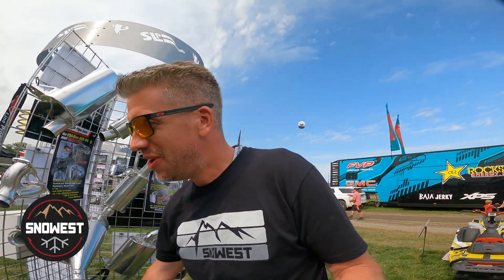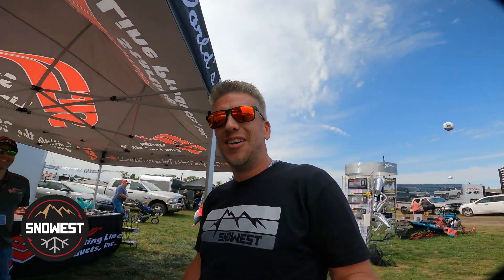the SNOWEST show - The P22 clutch explained by SLP's Jerry Mathews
We turn to the experts for a quick explainer on how the Polaris P22 clutch works. Thanks to Jerry Mathews of Starting Line Products / Snow Tech magazine.